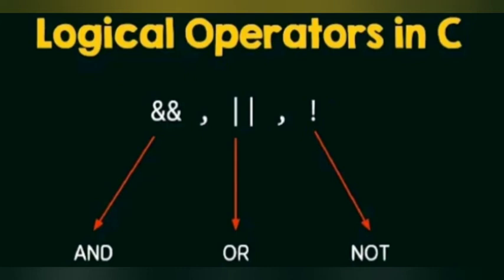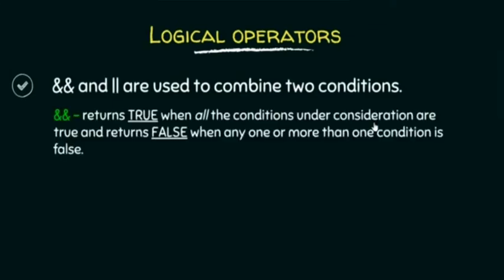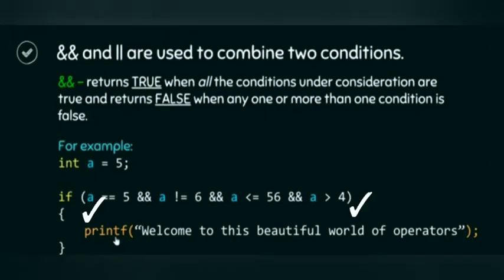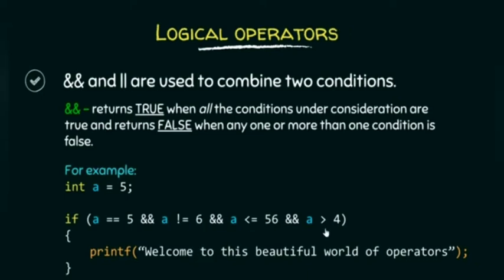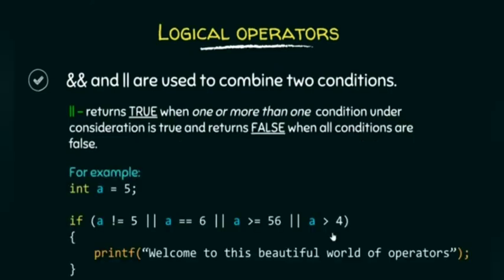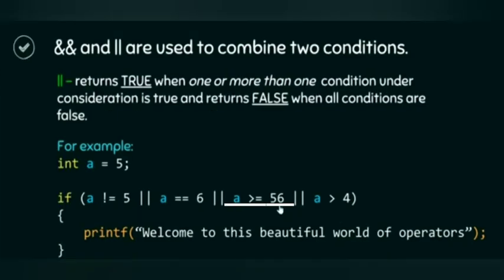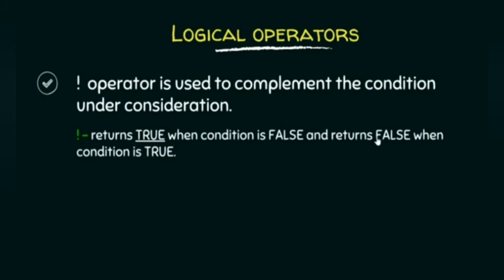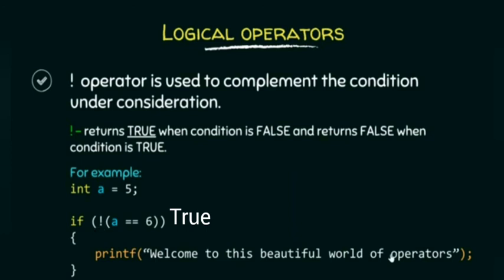Logical operators in C Programming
Logical operators in C Programming language . Logical AND,OR , NOT Operator in C Programming